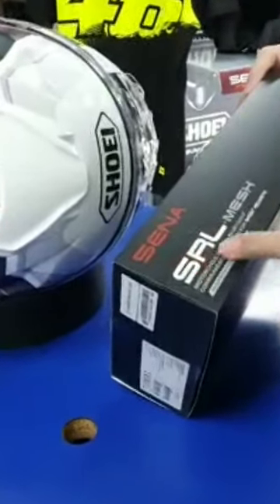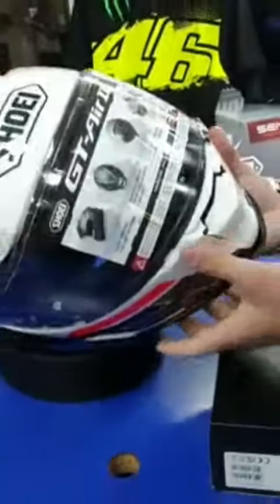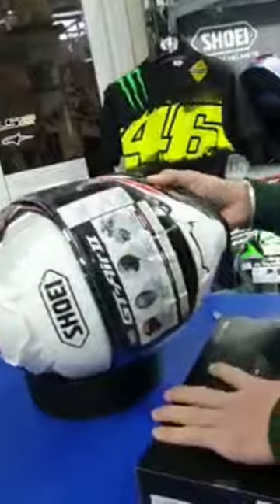How to fit Sena SRL Mesh into Shoei GT AIR 2 Helmet